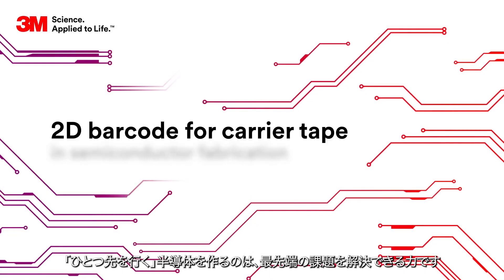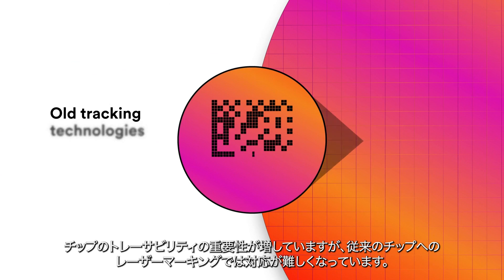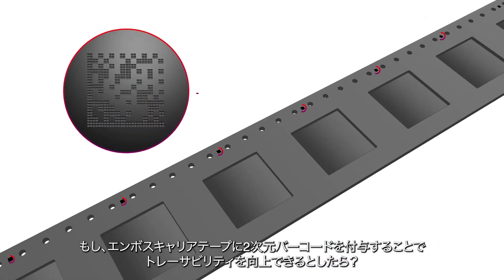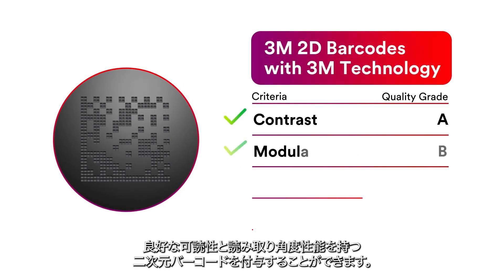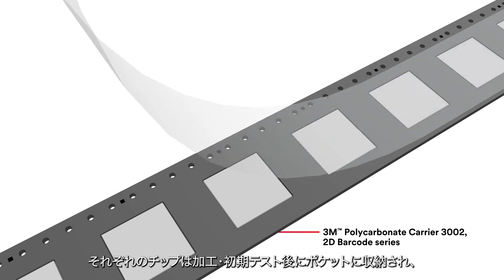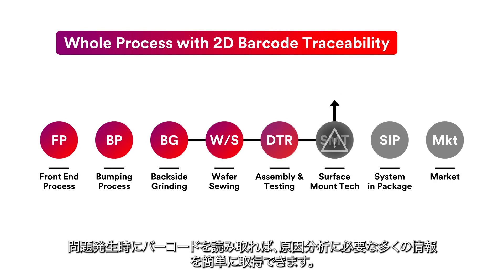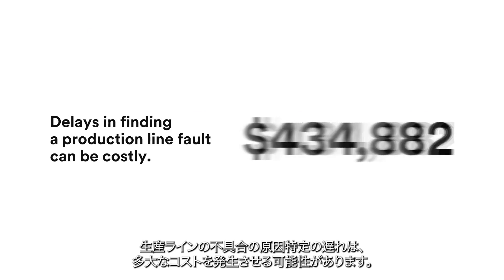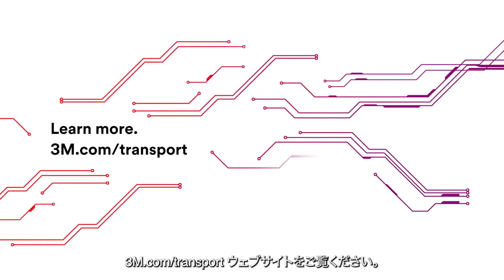半導体パッケージ向け3M™ 導電性エンボスキャリアテープ 3002 2Dバーコード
3M は高い精度、性能、信頼性および一貫性を持つ次世代半導体向けの二次元バーコードの付与技術を持っています。

3M™ 導電エンボスキャリアテープ No.3202  2Dバーコードシリーズは、小さな電子部品や薄い半導体チップをトレーサビリティを保ちながら保管および搬送するためのソリューションです。それぞれのチップや電子部品ごとの固有バーコードがエンボスキャリアテープにレーザーエッチングされ、良好な可読性と読み取り角度性能を持つ二次元バーコードによりチップの識別とトレーサビリティの向上に効果を発揮します。

「ひとつ先を行く」半導体のトレーサビリティとは？詳しくは３Mのウェブサイトをご確認ください。